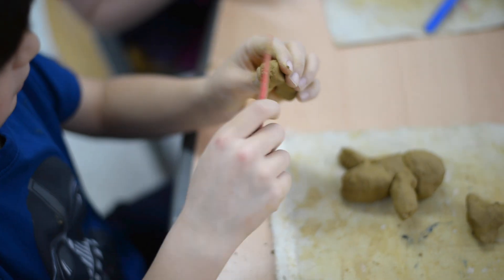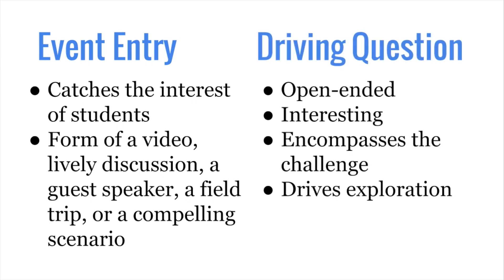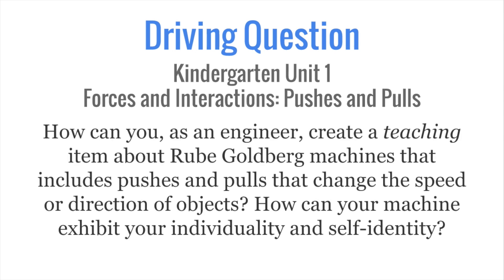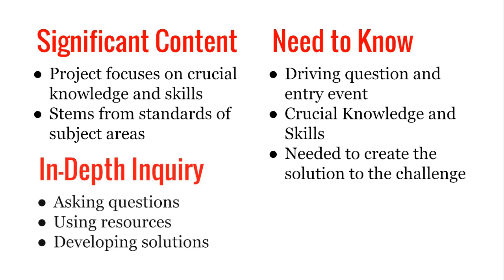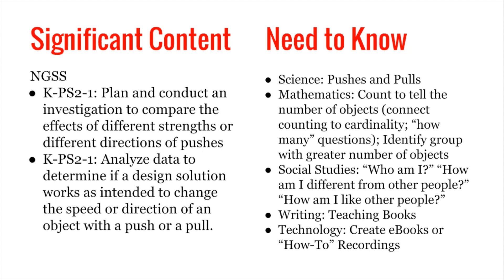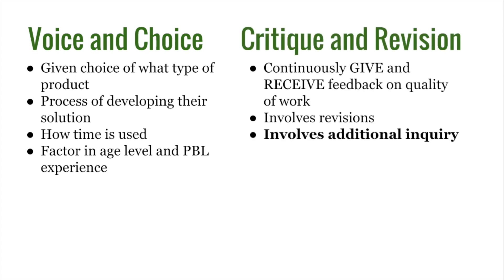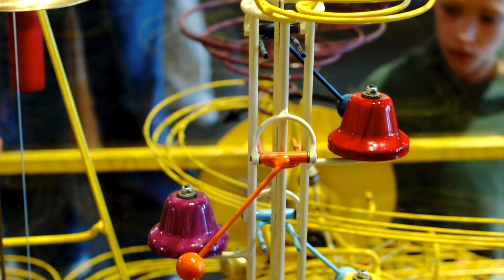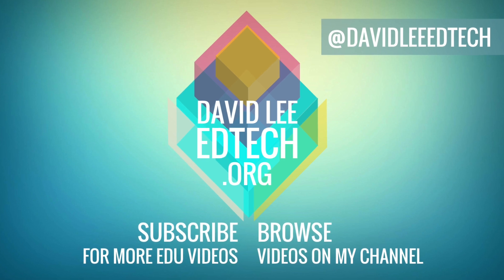Introduction to Project Based Learning (PBL) Process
I created this video overview of PBL for the teachers at my school. We implemented a new program in the elementary school that uses this effective teaching approach.

Here are some video examples of PBL projects we have done so far:

Update #1:
I want to mention that the Kindergarten Driving Question was changed during the year. Instead we came up with, "How will you, as an engineer, create a Rube Goldberg machine?" It remains motivating and interesting, and requires core knowledge, but also easier to understand and a little more open-ended.
Additionally the PBL 101 Workbook is not available anymore. However you can find more PBL workbooks on the BIE.org

Here are some of the other driving questions we've asked our students:
- How can we help our school become environmentally-friendly? (Kinder)
- How will you create a nature-inspired tool that can be used during a family activity? (1st Grade)
- How can you, as IDEO Toy Lab inventors, create a toy for kindergarten students? (2nd Grade)
- How can you develop a city plan that will improve the local community? (2nd Grade)
- How can we as architects, design a schoolhouse for a specific region? (3rd Grade)
- How can you as engineers design and create an “Apple” recording device for ELLs? (4th Grade)
- How will you prepare yourself to become a NASA Martian? (5th Grade)
- How will your team of game designers create a Breakout EDU game specifically for younger students? (5th Grade)
- How will you as environmental engineers, design, build and market a product that helps the environment? (5th Grade)